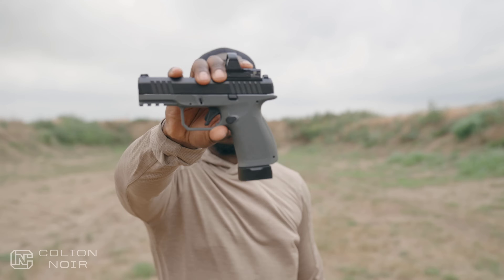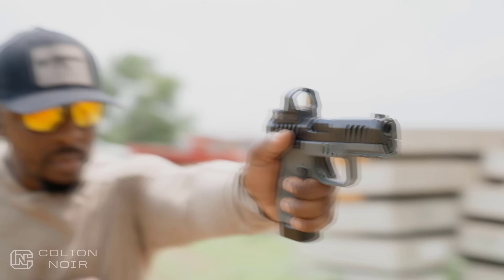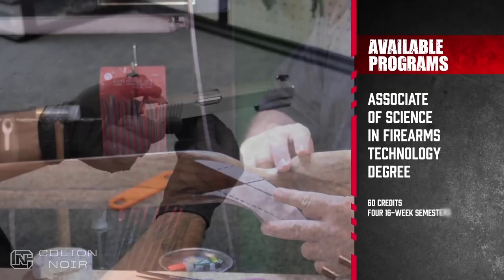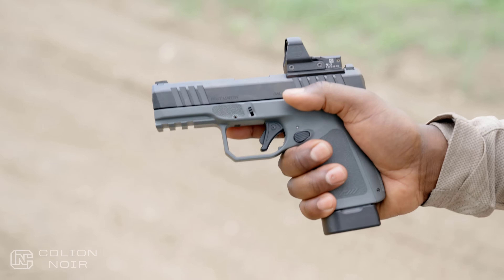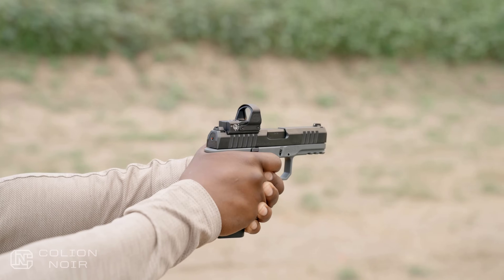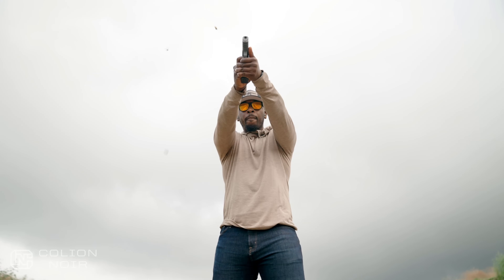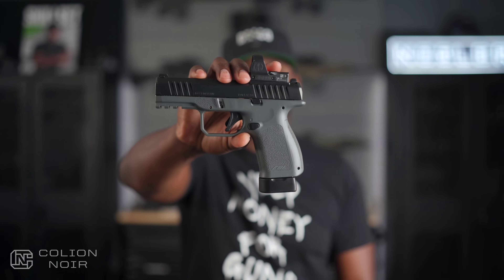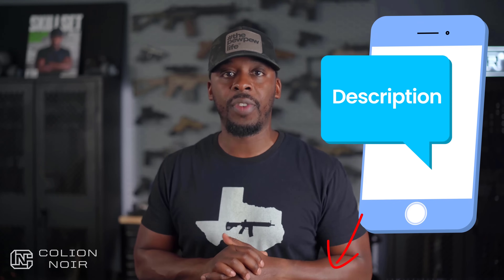Is This The Best $400 Handgun On The Market? - Rost Martin RM1C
Can a budget-friendly handgun compete with high-end models? Dive into the surprising world of the ROST MARTIN RM1C – a 9mm striker-fired gun with a 17-round capacity that’s smaller than a Glock 19.

Think a $450 gun can't be feature-rich? Think again! The RM1C includes a Red dot mount, Rail for a light, Interchangeable backstraps, Ambidextrous controls, High-quality iron sights and a cocking indicator, and more.

In this video, we discuss the performance of this $400 gun, the ergonomic magic of the RM1C, the trigger's crisp break and reliable reset, and much more!

Can you get luxury for $400 let's see this one in action.

Also, Click HERE for my favorite in-ear totally wireless hearing protection That has 6x hearing enhancement, 10 hours of use, and they're easy to use:

New 40oz 2A Tumblers, 2A Designs, Vacuum Insulated, With Handle & Straw